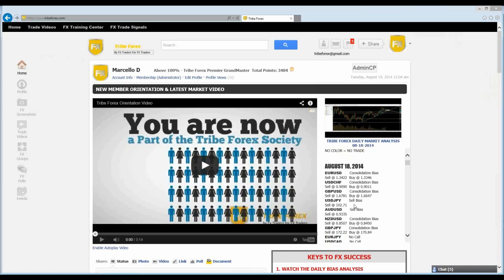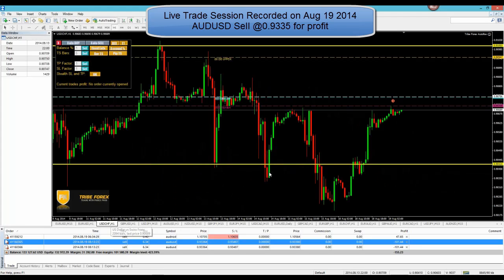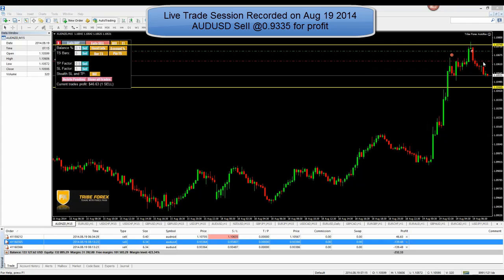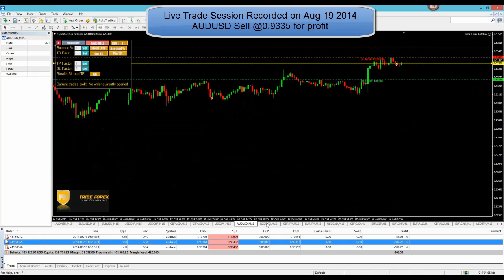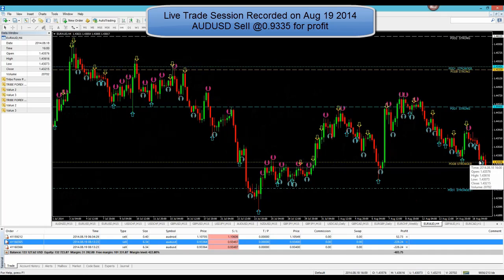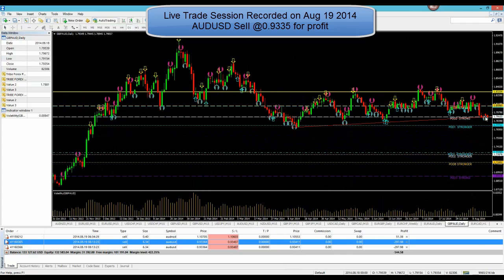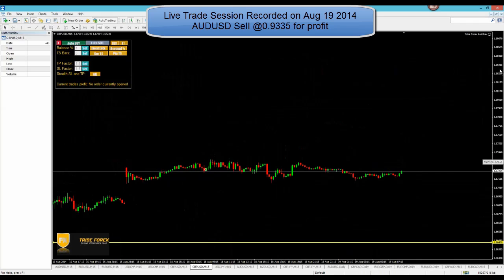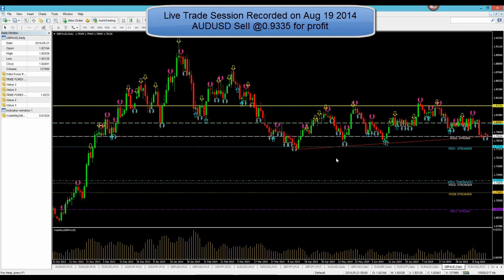Tribe Forex Live Trade Room 08192014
Marcello and other Pro forex traders live trade with their Tribe Forex community.